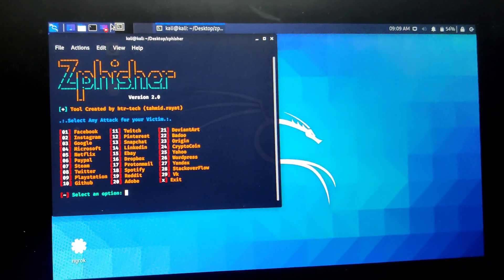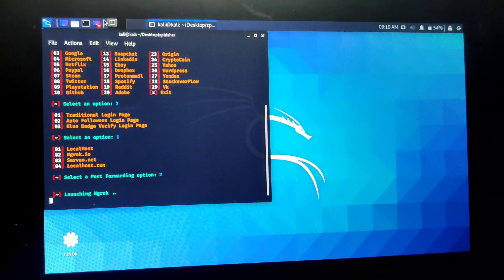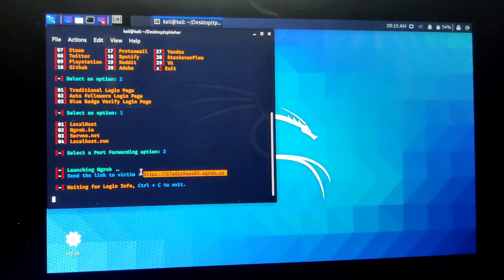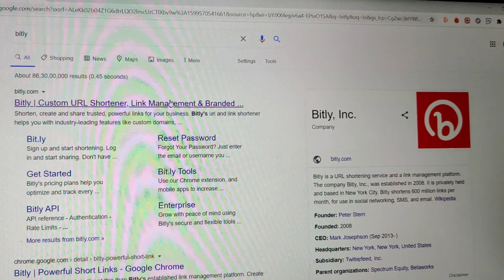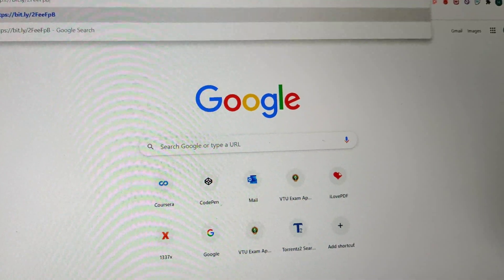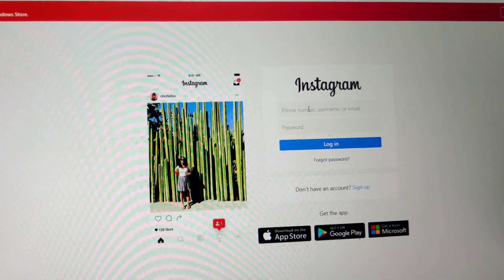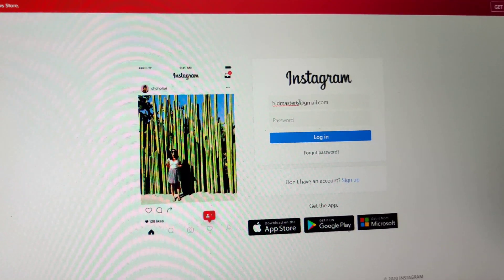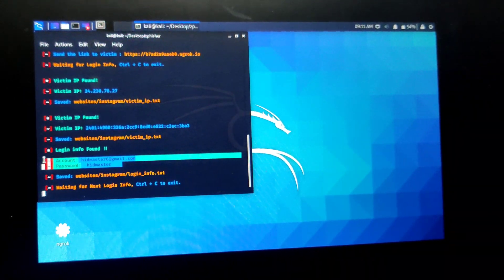Instagram hacked|| Phishing Attack||Social Engineering || Cyber Awareness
I would request people to be careful and take preventive measures so that you won't be a victim of cyber crime.
If you encounter such attacks you wanna steer away from such fake links.